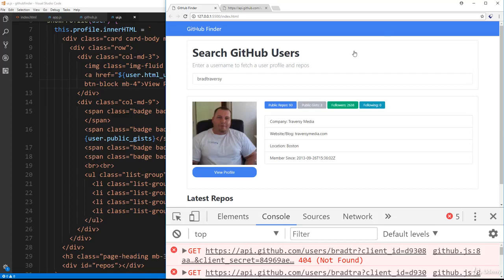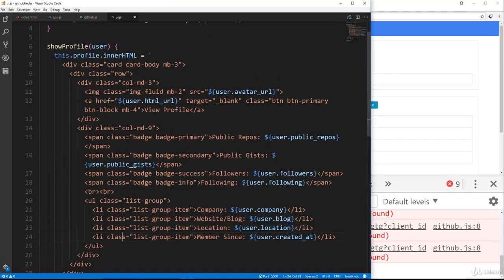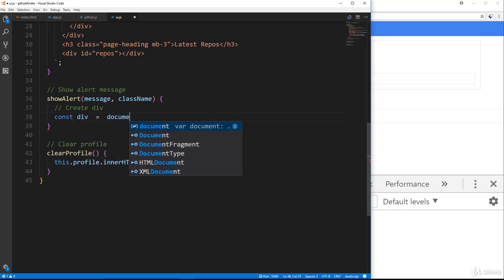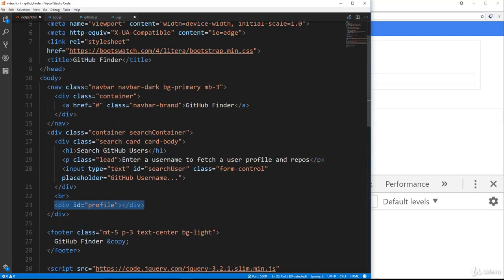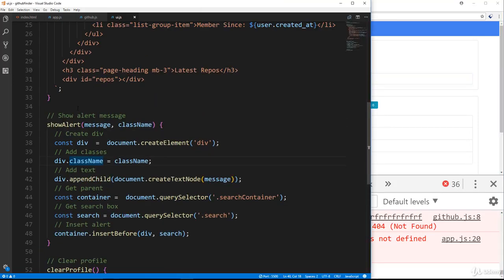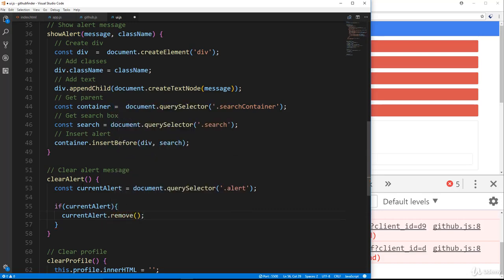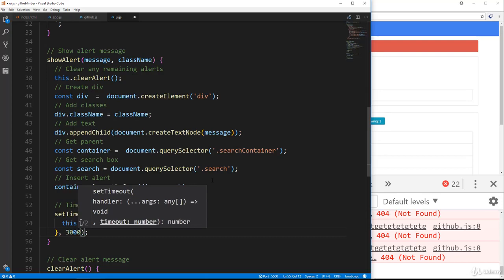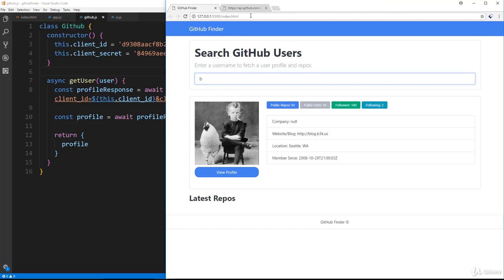76. Github Finder [Part 4] - Show Alert Message